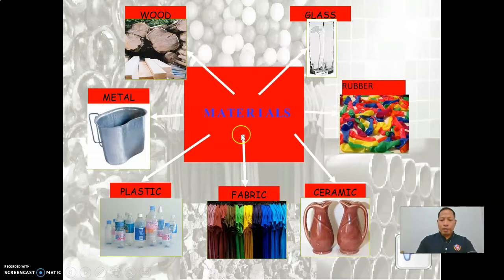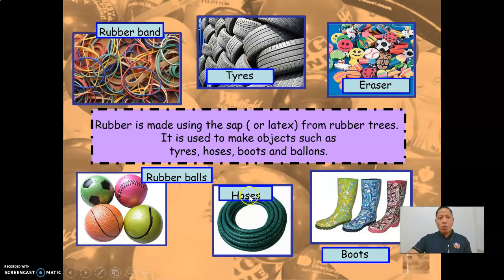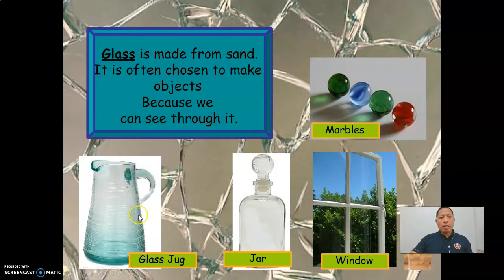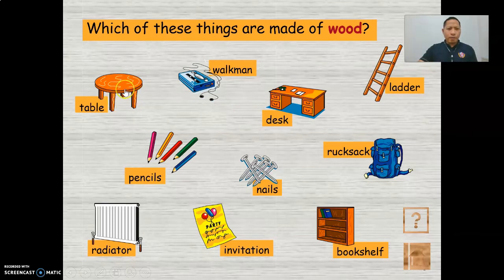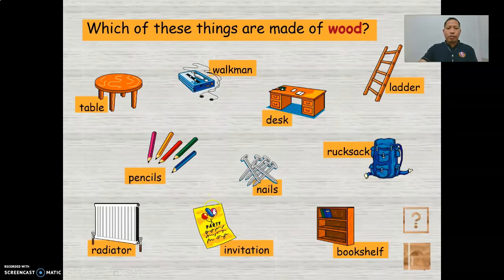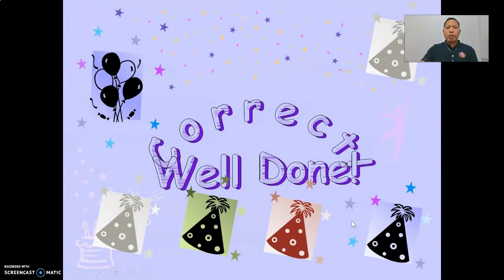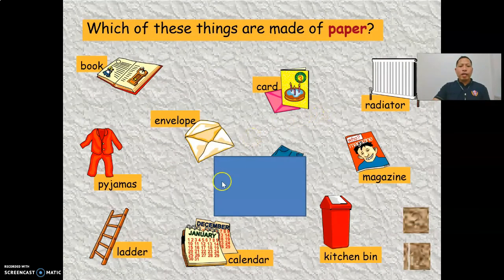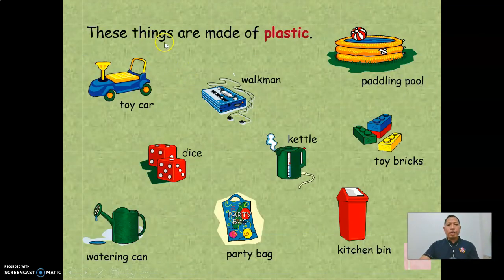SCIENCE 1 (MATERIALS)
A material is a substance or mixture of substances that constitutes an object. Materials can be pure or impure, living or non-living matter. Materials can be classified based on their physical and chemical properties, or on their geological origin or biological function.